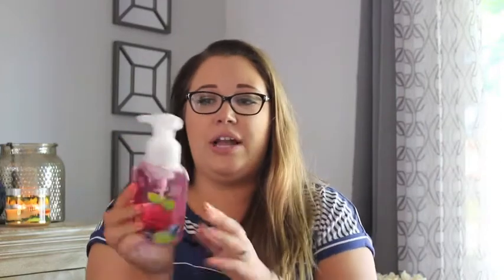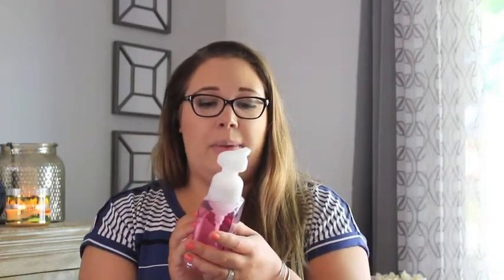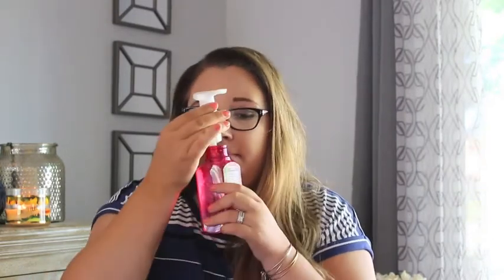Bath and Body Works Semi Annual Sale Haul- Spring 2016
~Just a twenty-something girl trying to find herself in this crazy world~
Wanna know where else you can find me?